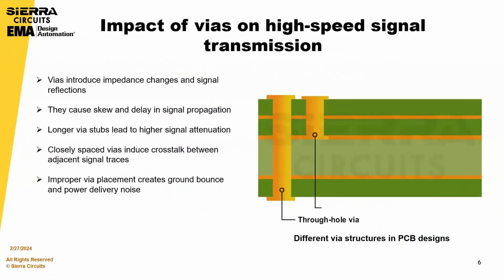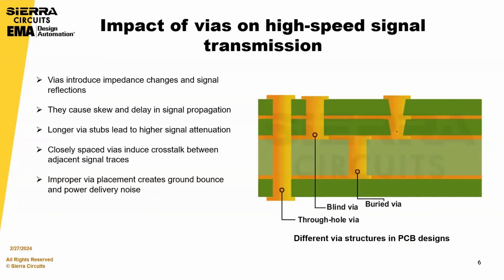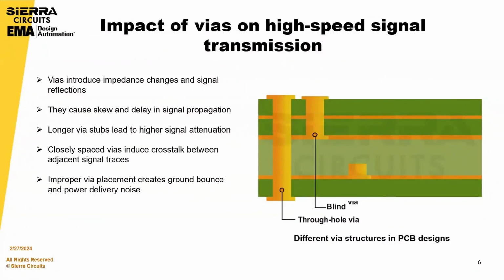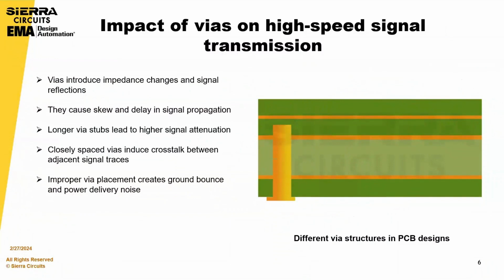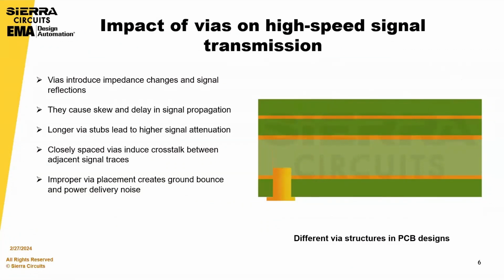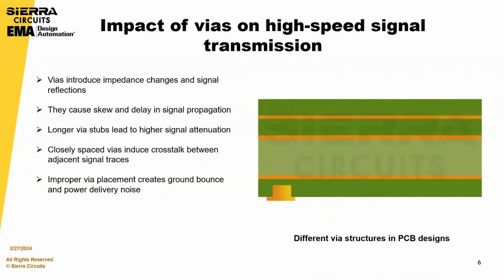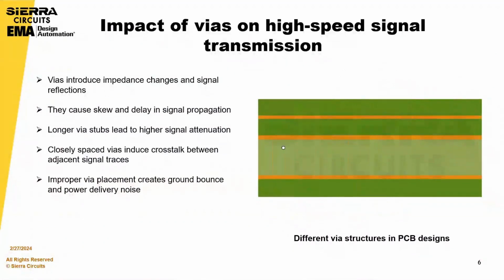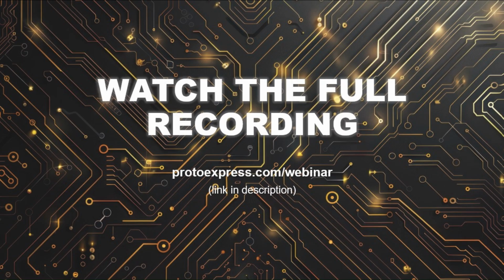Impact of Vias in High-Speed Signal Transmission | Sierra Circuits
Vias play a critical role in high-speed PCB design, but they can also introduce serious signal integrity issues if not handled properly. In this webinar highlight, we explore how vias affect signal transmission—covering impedance discontinuities, signal skew, attenuation, crosstalk, and return path disruption.

Using a simple analogy of household plumbing, we explain how changes in via geometry are like inconsistent pipe sizes that cause irregular flow—except here, it’s electromagnetic energy that’s being impacted.

You'll learn why stub length, via placement, and spacing matter so much when routing high-speed signals, and how poor decisions can lead to ground bounce, timing discrepancies, and degraded performance. Whether you're a seasoned engineer or just getting started with complex PCB layouts, this overview will give you a clearer understanding of why vias deserve more attention than they often get.